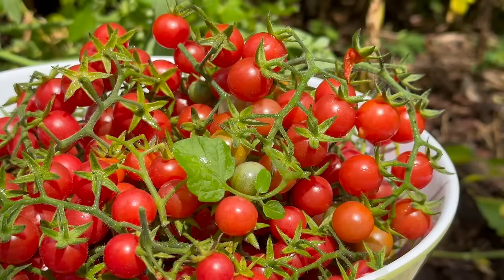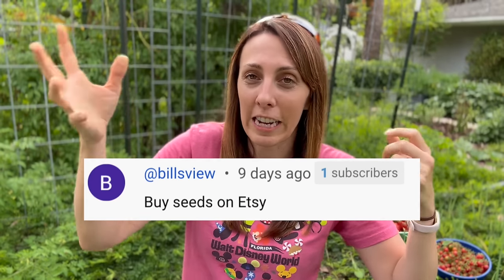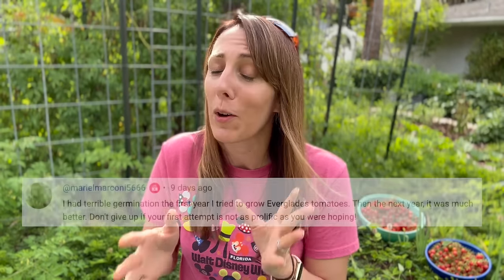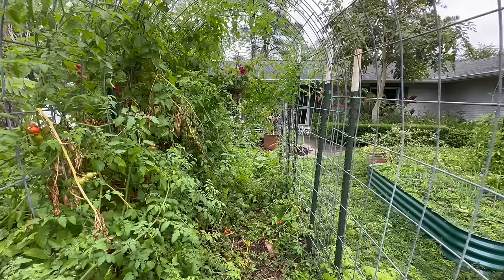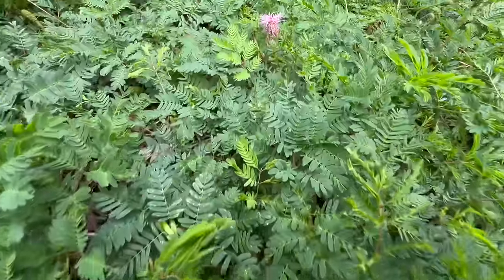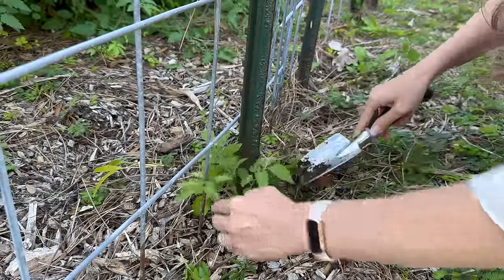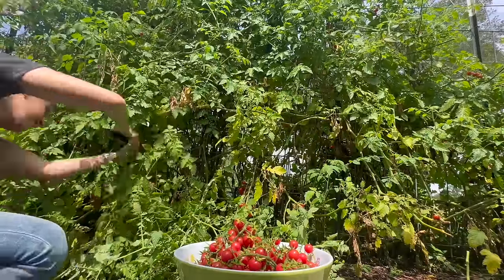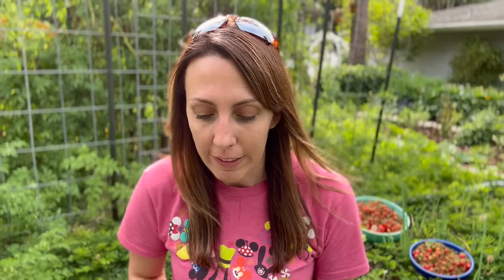Everglades Tomatoes: Everything you NEED to Know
If you are thinking of growing Everglades Tomatoes, whether you grow everglades tomato seeds or you already have it in the ground and need to know if it is ready to harvest. This video is going to cover the fundamentals of growing TONS of Everglades Tomatoes plus answer questions from the Wild Floridian Community!

WILD FLORIDIAN GARDEN PLANNER
LINK TO VEGEGA RAISED BEDS

WILDFLORIDIAN
GET YOUR QUESTIONS ANSWERED WITH A VIDEO - BE A MEMBER!

00:00 Everglades Tomatoes
00:15 Why you should grow Everglades Tomatoes
01:38 What are Everglades Tomatoes?
02:24 Where to get Everglades Tomato seeds
03:34 How to start Everglade Tomato seeds?
06:53 Sprawling vs. Trellising
10:55 Can you grow Everglades Tomatoes in Containers?
11:47 How to Fertilize Everglades Tomatoes
13:29 How to transplant Everglades Tomatoes
14:33 How to prune Everglades Tomatoes
16:56 How to harvest Everglades Tomatoes
18:59 Everglades Tomatoes Recipes
20:26 How to Propagate Everglades Tomatoes
22:16 Pests & Issues